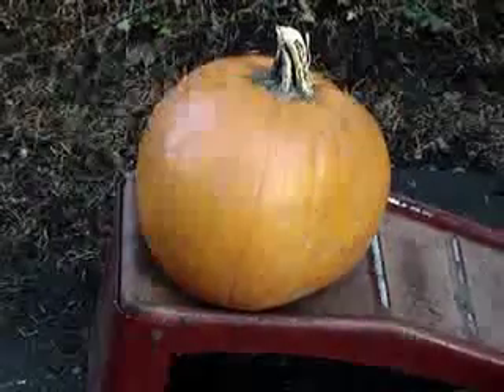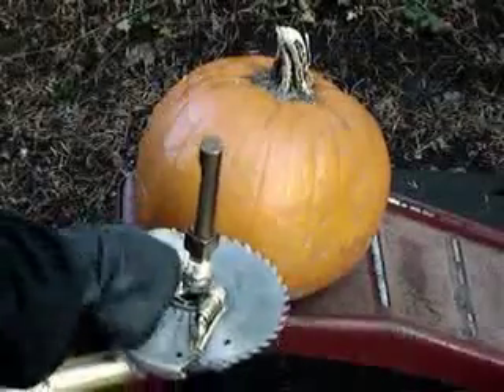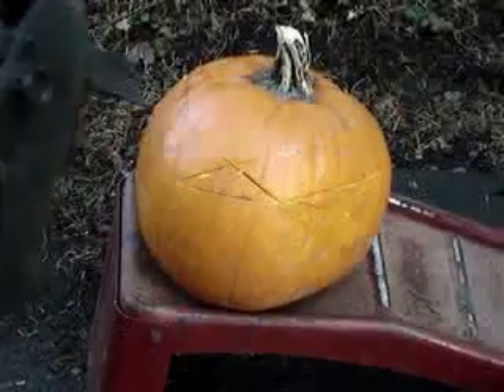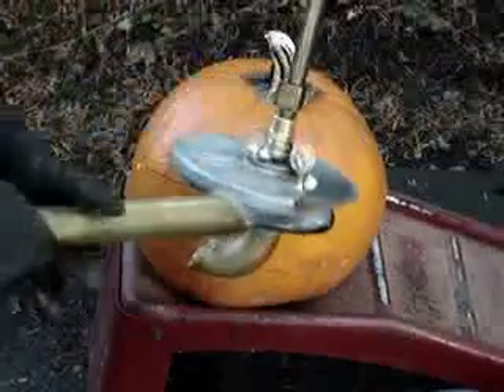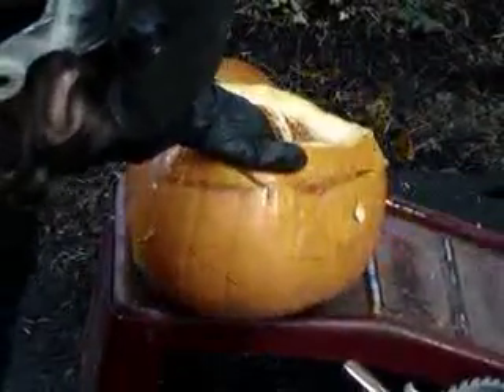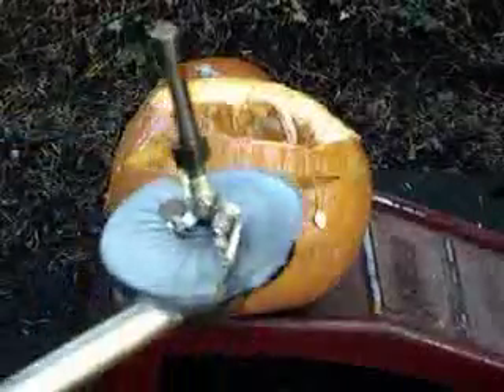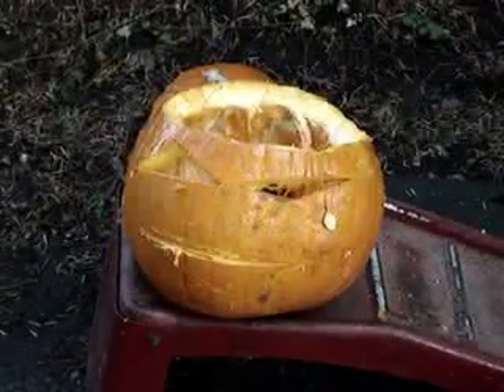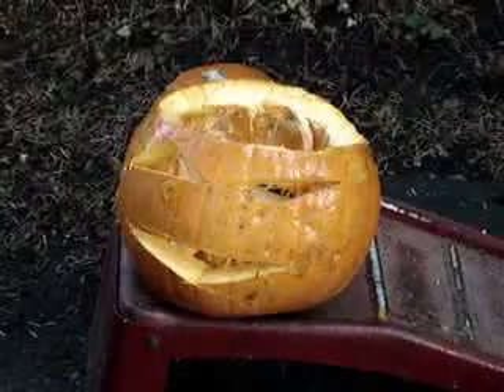Tesla CD Turbine Pumpkin Cuttin' Ceremony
Pumpkin carving with the Tesla CD Turbine, Steampunk Edition. A new design of the little turbine made from recycled CD's and supermagnets gets put to the test.

Will the barely held on, magnetically-coupled spinning Skilsaw blade, cut through the tough and messy flesh of the poor little Pumpkin??

This machine had the honour of being Gadget Freak #122 in Design News magazine!

This Tesla CD Turbine is made from recycled CD's CD cakebox, neodymium supermagnets, a nozzle and glue. It features brass fittings for a steampunk look.

The original Tesla disc Turbine was invented by Nikola Tesla about 100 years ago.

For detailed pictures and info on how to build this wild machine, see my Instructable at:

Check out how a new understanding of magnetism will radically change our world, presented by nuclear engineer Mehran Keshe: